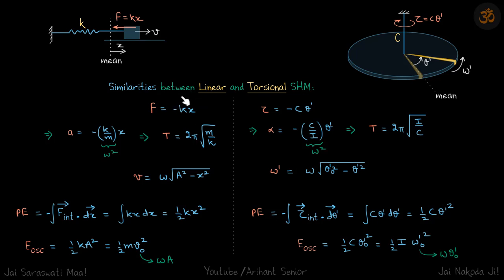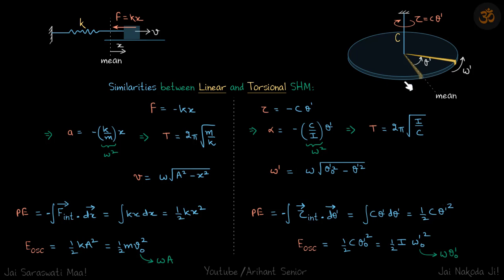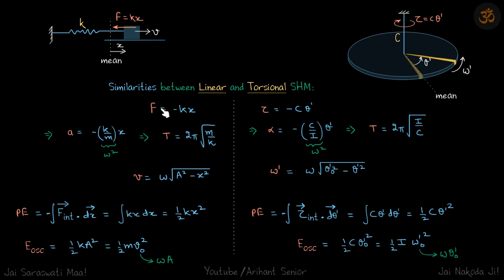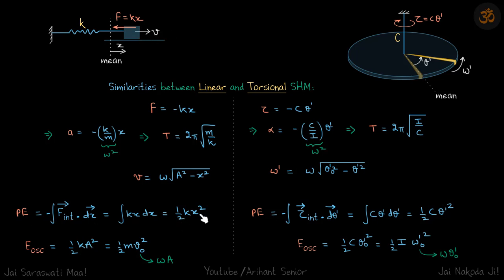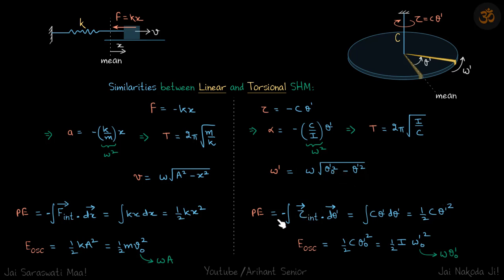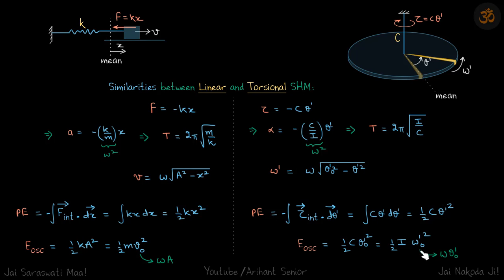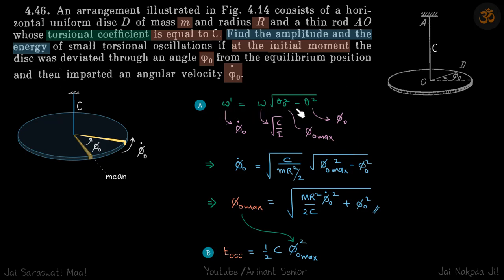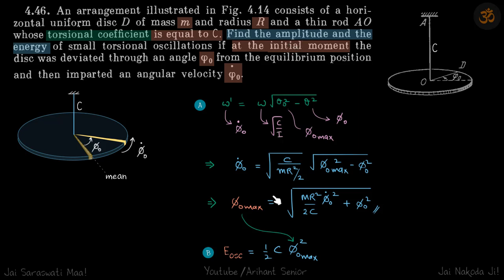4.46 | Irodov Solutions | Oscillations and Waves